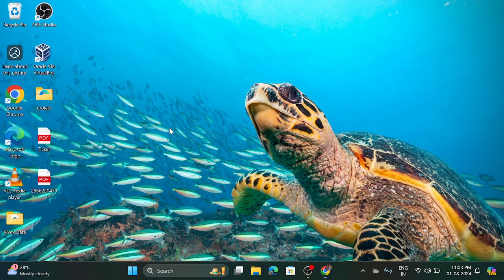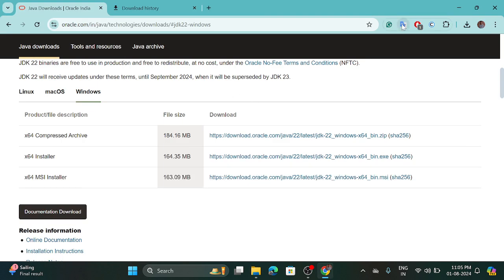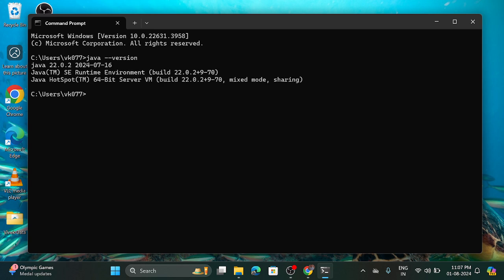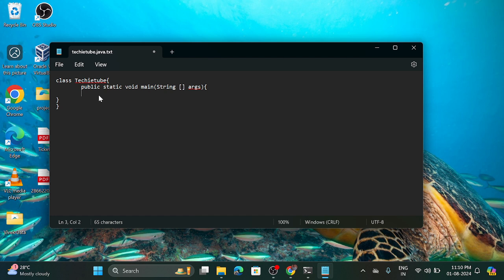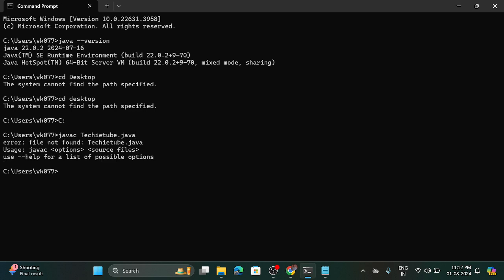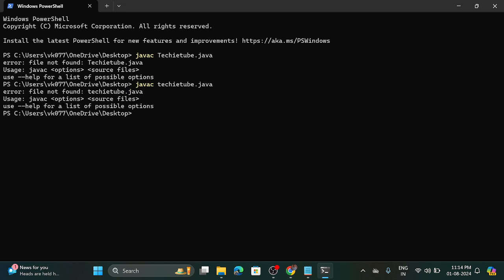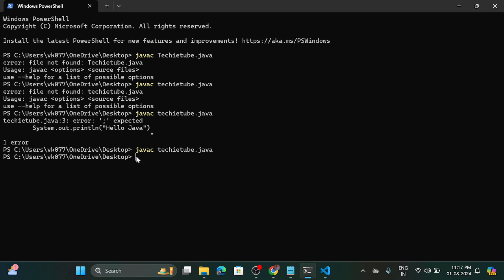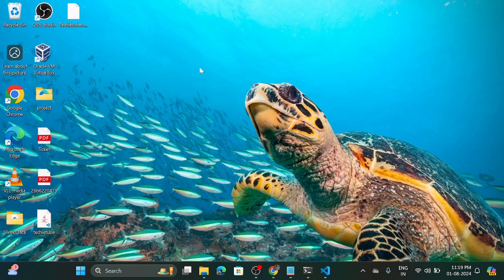How to Install Java JDK 22 Version on Windows 10/11? || Download & Install Latest Java JDK Version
In this video, we'll walk you through the process of installing Java JDK 22 on your Windows 10 or Windows 11 system. Java Development Kit (JDK) is essential for developing Java applications, and getting the latest version ensures you have all the updated tools and features.

In this tutorial, you will learn:

How to download the Java JDK 22 installer from the official Oracle website.
How to install the JDK on your Windows 10/11 OS.
How to set up the JAVA_HOME environment variable.
How to update the PATH variable to include the JDK bin directory.
How to verify the installation and check the JDK version using Command Prompt.
How to run the first Java program using CMD.